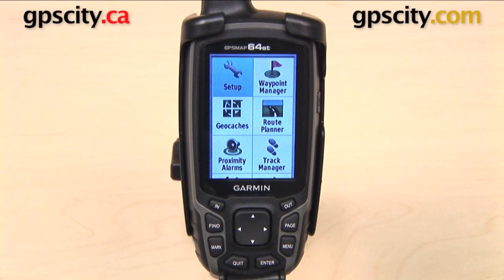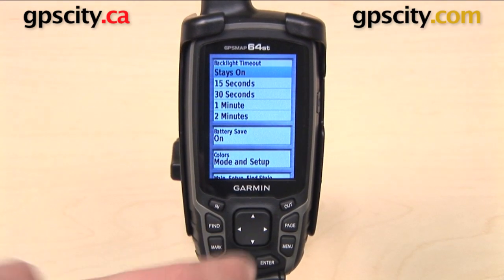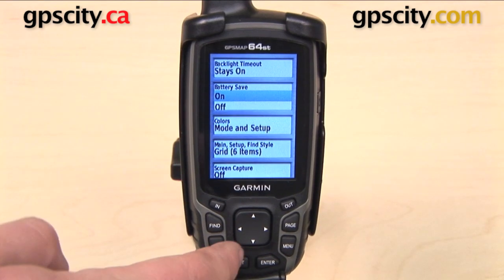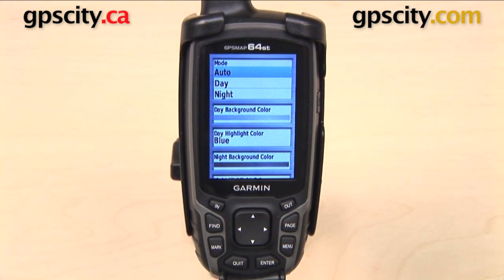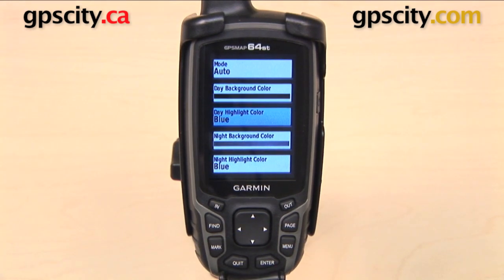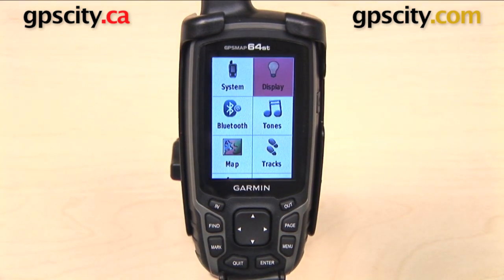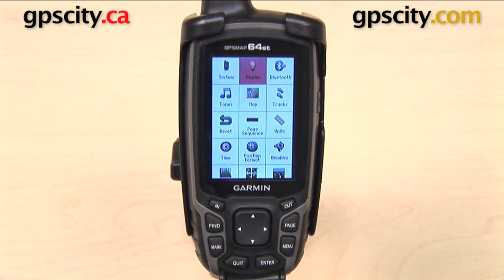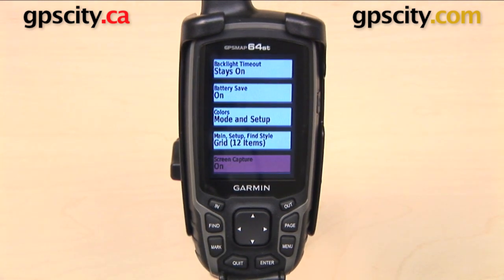Garmin GPSMAP 64 Series: Display Settings with GPS City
GPS City takes a look at the display settings on the Garmin GPSMAP 64 series. With these settings you can control the backlight timeout, color schemes, and much more!

1-866-GPS-CITY (477-2489)